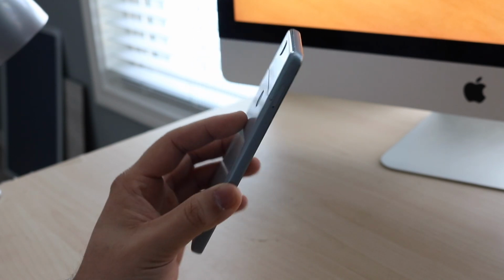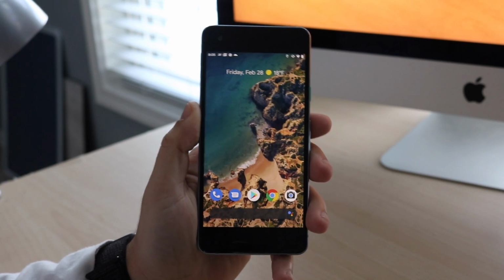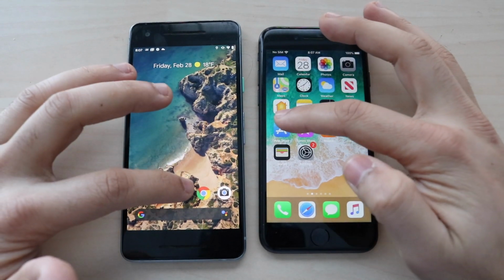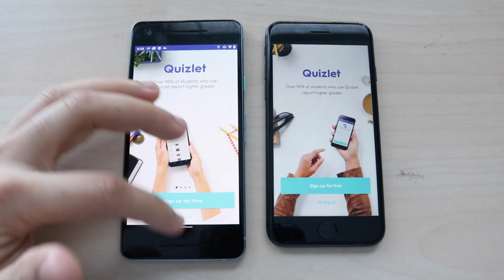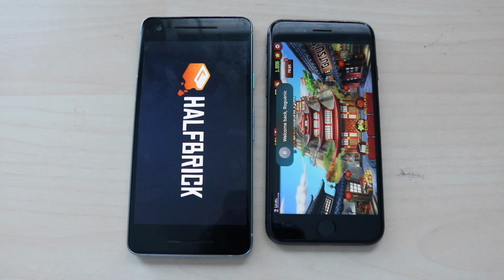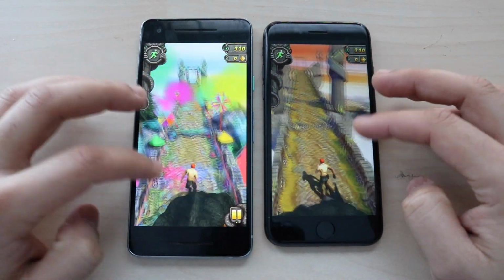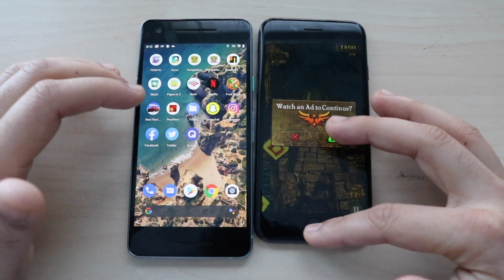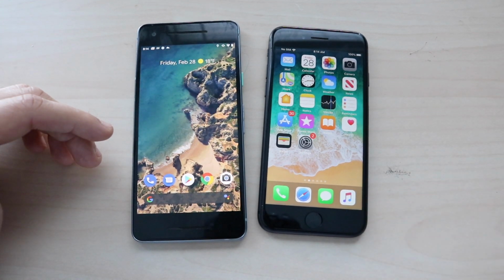Android 11 Vs iOS 13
Android 11 came out in its first beta, so let’s see how it compares to iOS 13!